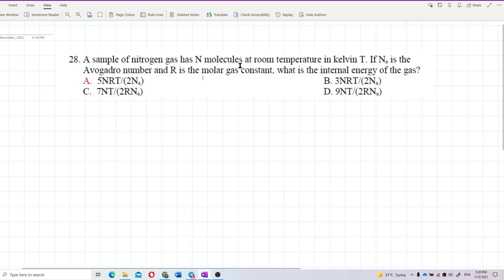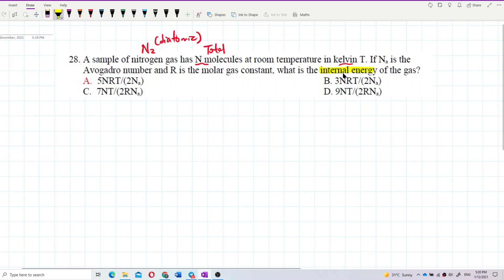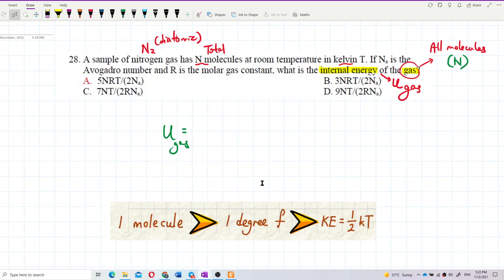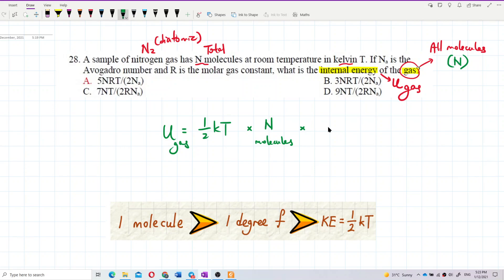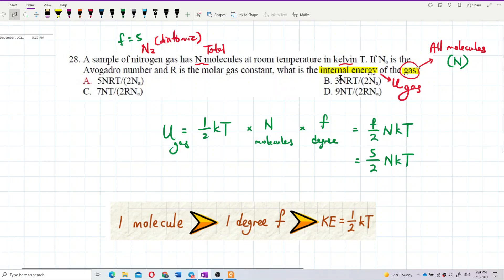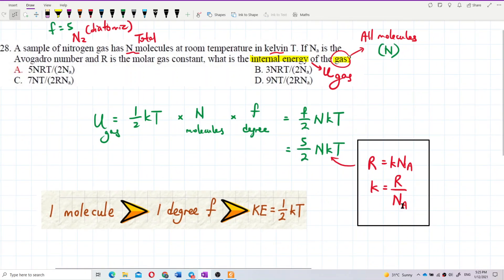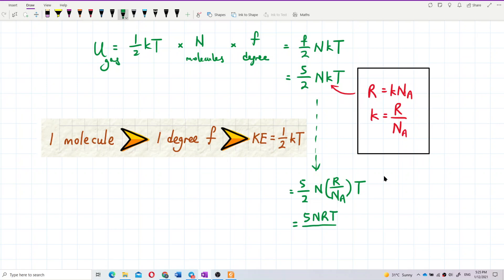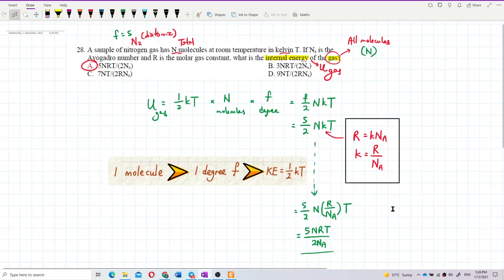Matriculation Physics: Molecular Kinetic Energy and Internal Energy (Q9)